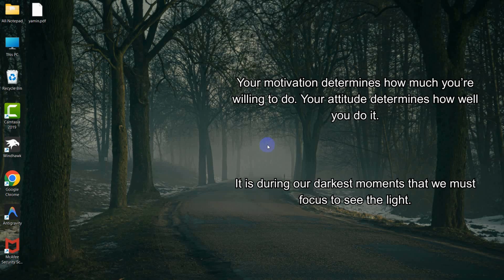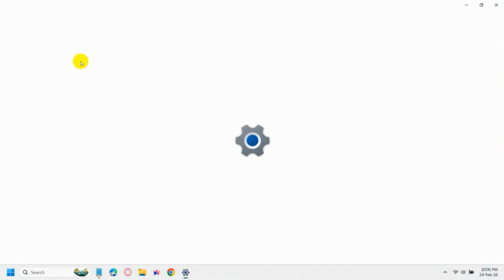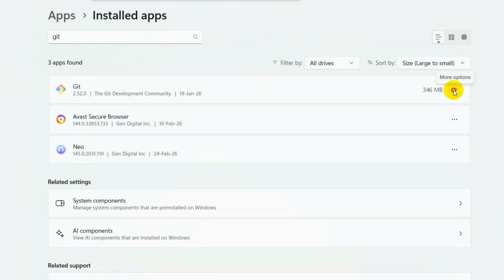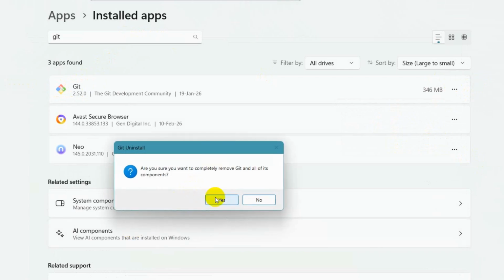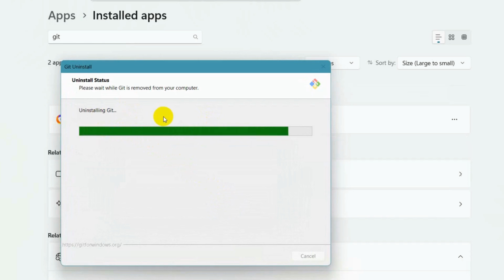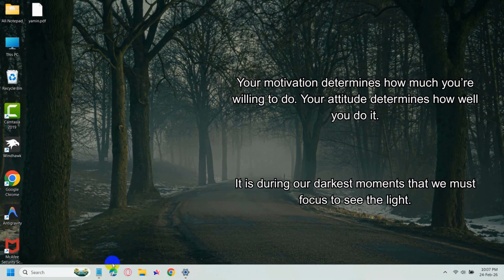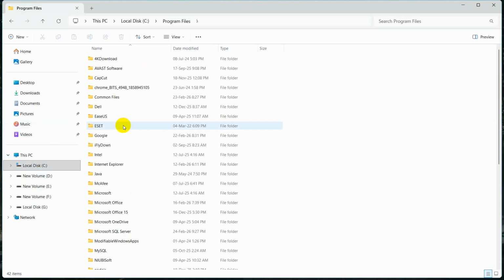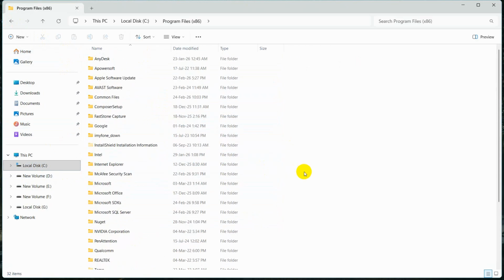How to Completely Uninstall Git from Windows 10/11 (Remove All Files & Configurations)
Learn how to completely uninstall Git from your Windows 10 or Windows 11 PC. This step-by-step tutorial shows how to remove Git from Windows settings, delete leftover folders, clear configuration files, and remove all user data. Following this guide ensures that Git is fully removed from your system, freeing up storage, resolving installation issues, or preparing for a fresh reinstall of Git.